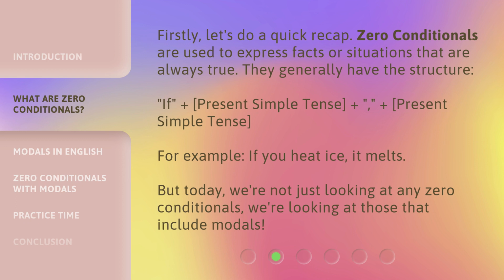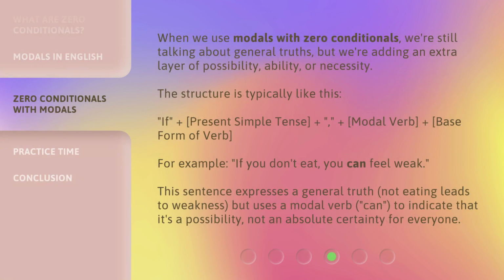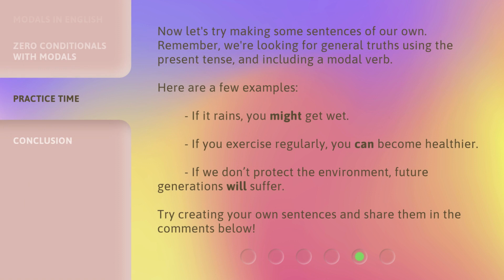Mastering Zero Conditionals with Modals in English!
Mastering Zero Conditionals with Modals in English! • Delve into the exciting world of Zero Conditionals with Modals in English! Learn how to express complex ideas and scenarios using modals and zero conditionals. Discover the structure and usage of zero conditionals and explore the magic when combining modals with them. Enhance your English fluency and communication skills with this comprehensive tutorial!

00:00 • Introduction - Mastering Zero Conditionals with Modals in English!
00:30 • What are Zero Conditionals?
01:03 • Modals in English
01:33 • Zero Conditionals with Modals
02:18 • Practice Time